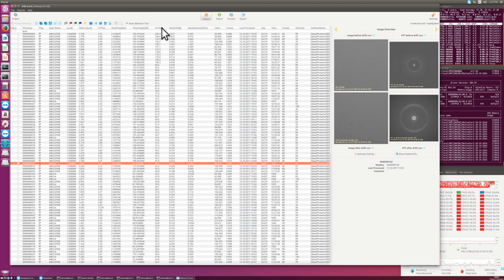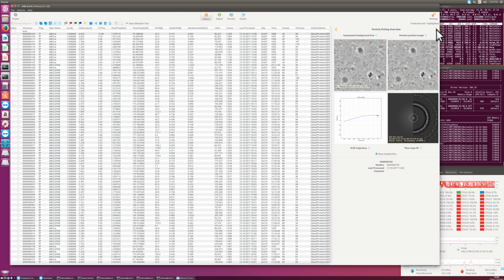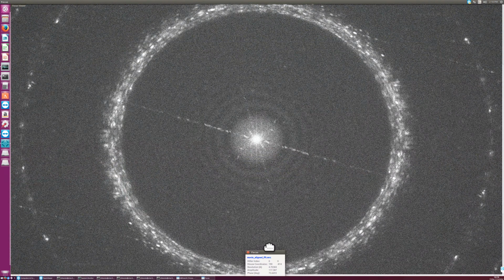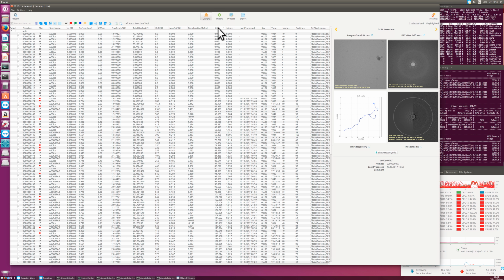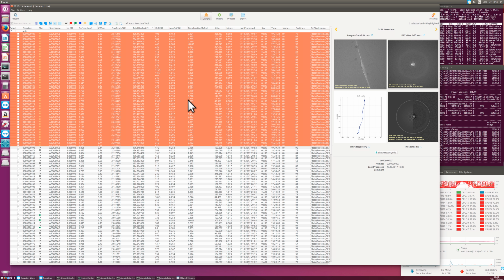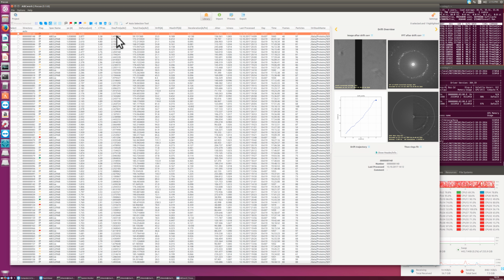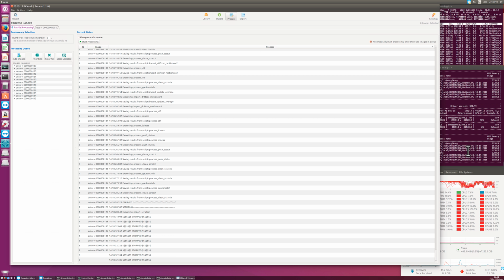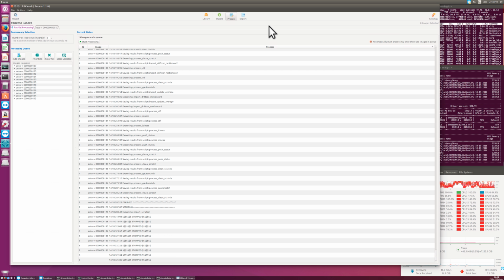FOCUS SingleParticle 6 LibraryPruning